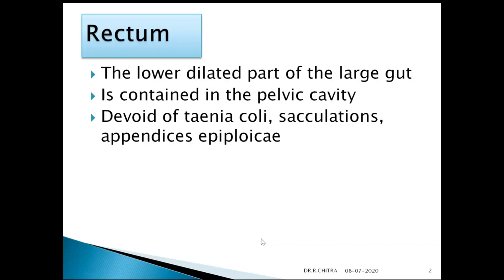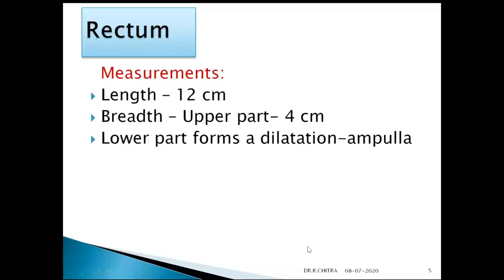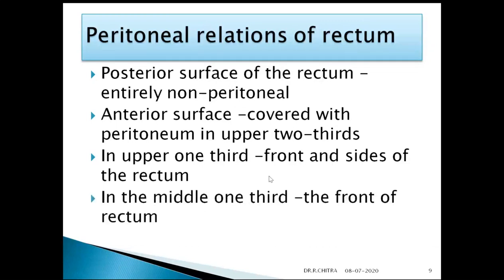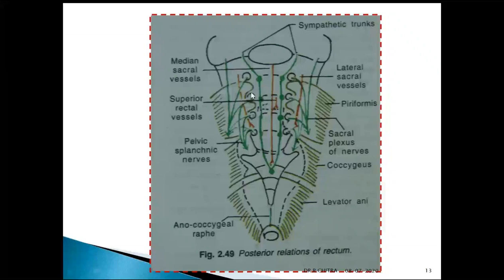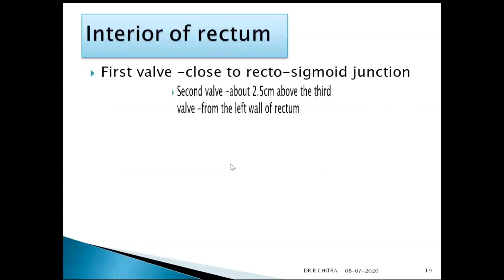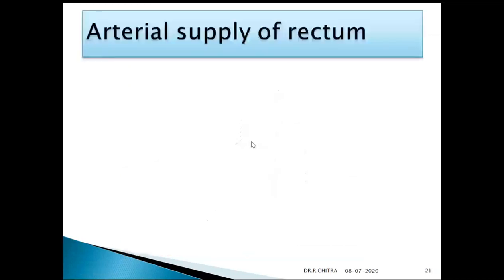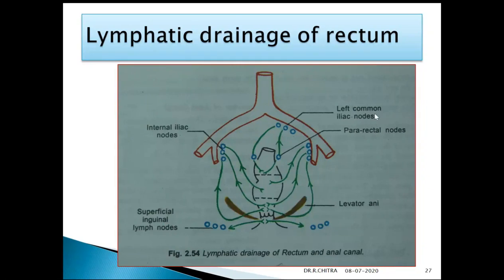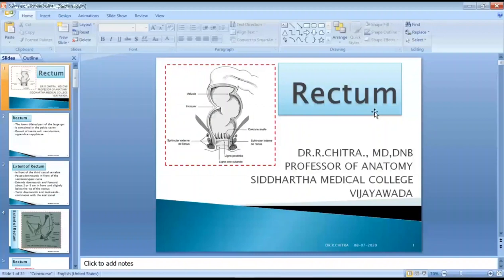GROSS ANATOMY , INTERIOR AND DEVELOPMENT OF THE RECTUM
RECTUM- SITUATION, EXTENT, MEASUREMENTS, CURVATURES, PERITONEALAND VISCERAL RELATIONS, INTERIOR, HOUSTON'S VALVE, NELATON'S SPHINCTER, SUPERIOR RECTAL ARTERY, MIDDLE RECTAL ARTERY, INFERIOR RECTAL ARTERY, INTERNAL AND EXTERNAL HAEMORRHOIDS,ENDODERMAL CLOACA,PROPLAPSE OF RECTUM, FISSURE IN ANO